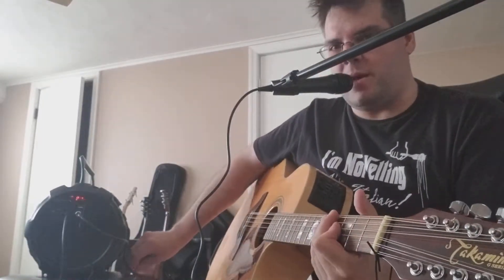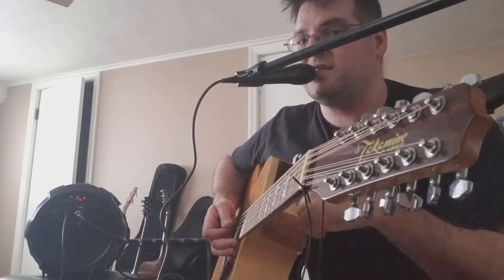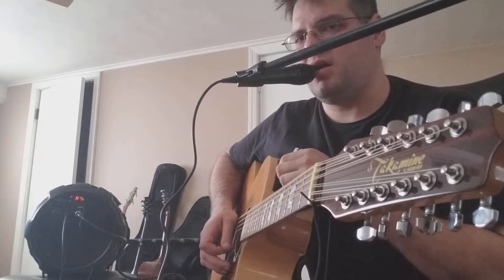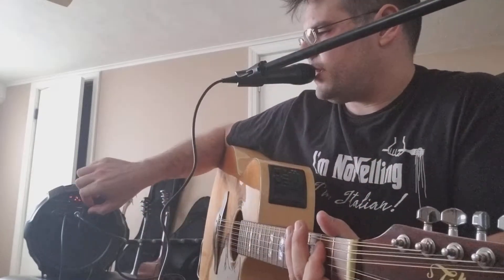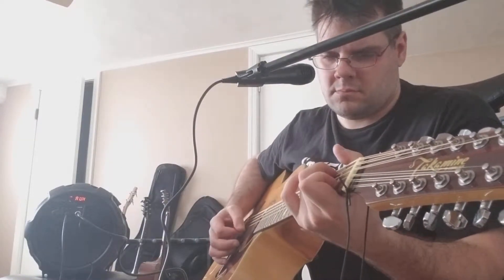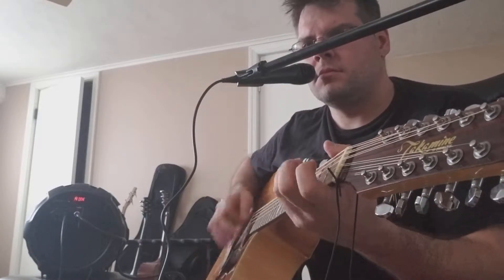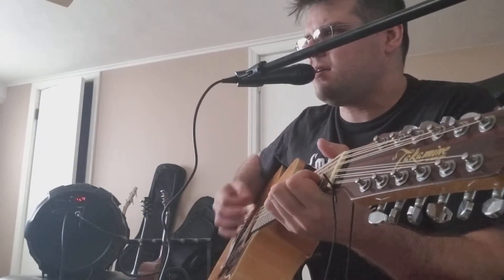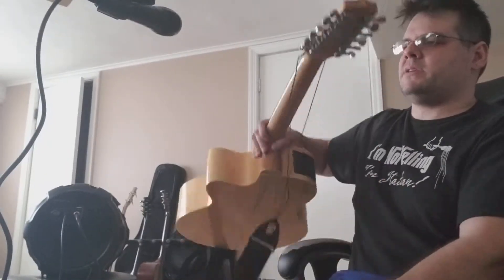Axess Barrel Blaster 6 in woofer wireless battery powered blue tooth speaker review 3/4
Guitar application?